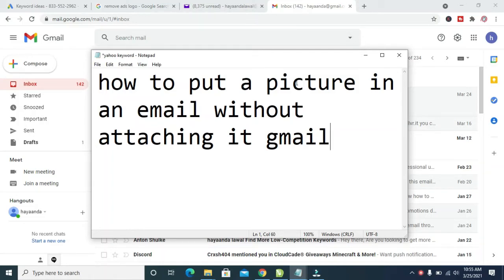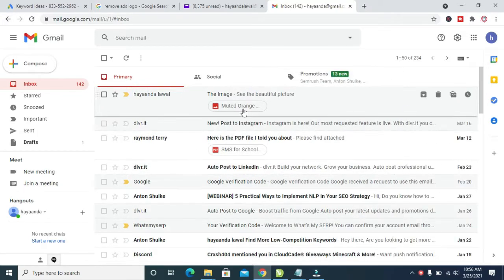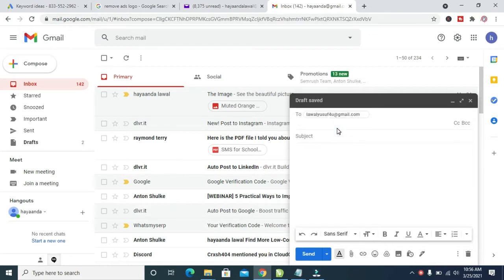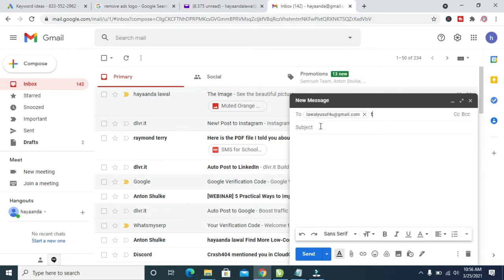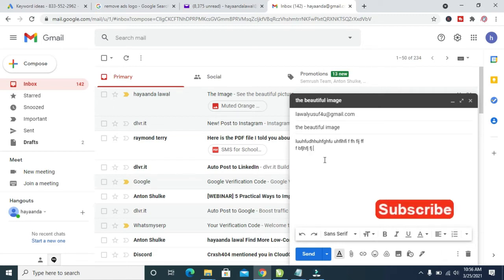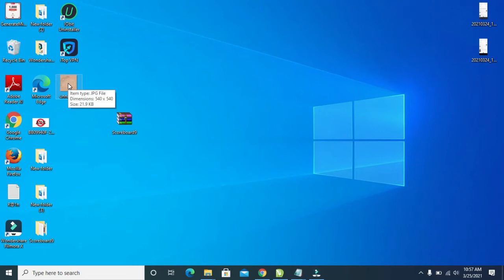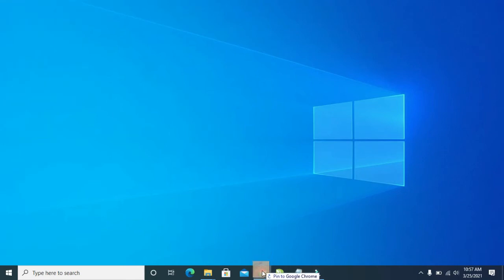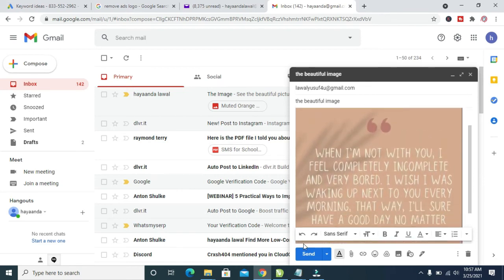How to Put a Picture in an Email without Attaching it in Gmail